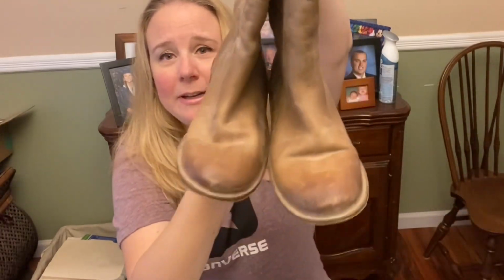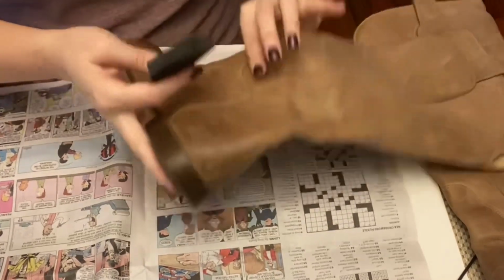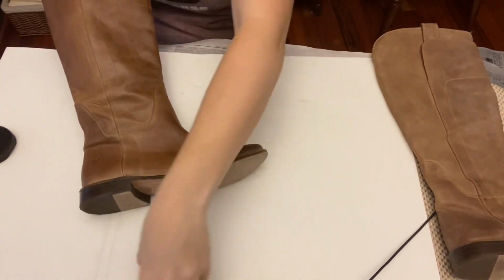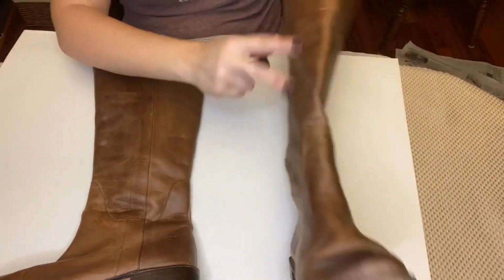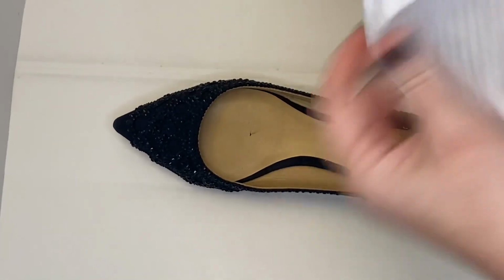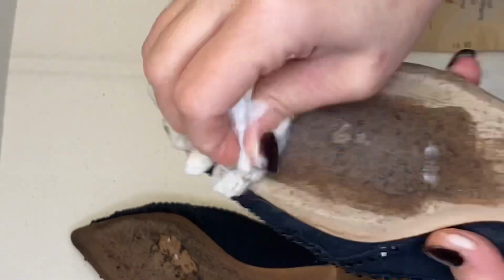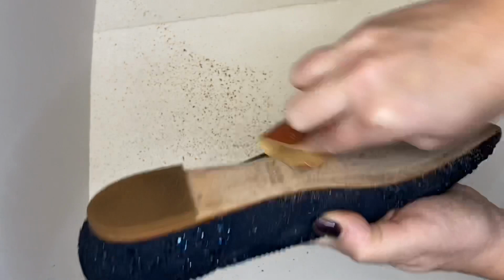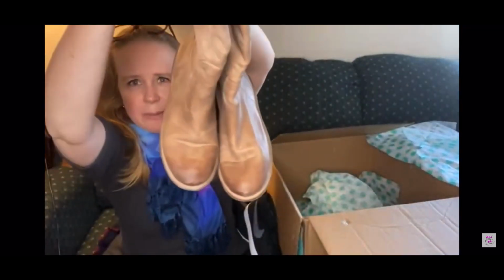How to clean Leather Frye Boots, Badgley Mischka flats, increase resale value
In this video, I rehab two pairs of shoes to put money back into them for reselling! First pair is the Frye Paige Tall Riding Boot, acquired from a thredUP rescue box.  The second is a pair of Badgley Mischka Gigi flats purchased on Mercari.

Tell me your methods to restore the beauty to shoes.  How do you think I did?

Suede & Leather Brush Cleaner (very similar to my Ugg brush)
Dr. Martens Wonder Balsam
Lysol wipes are hard to find right now, but I think you're familiar with them! :)
Scotty Peelers
Canned Air

FAN MAIL (hahaha, do I have fans?)
Dale Jones
Wyomissing, PA 19610

Sign up for Mercari and get up to $30.